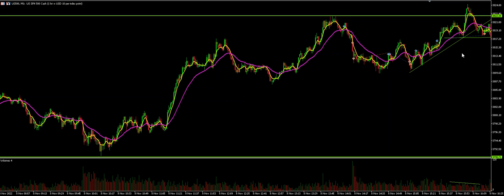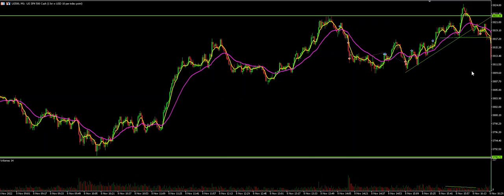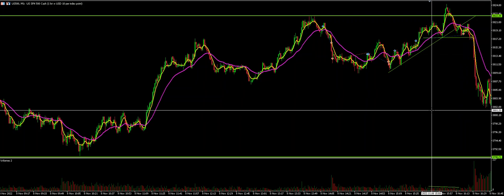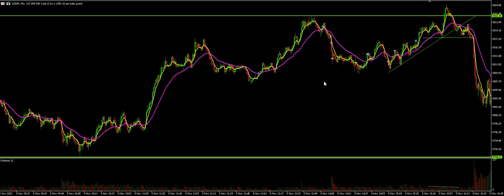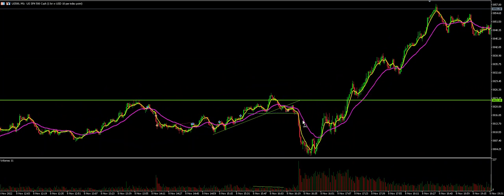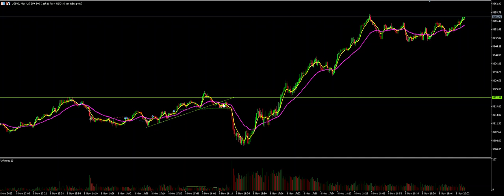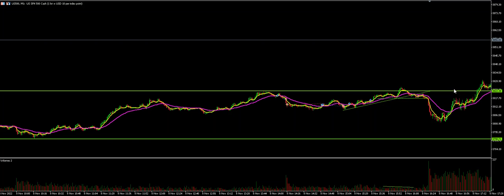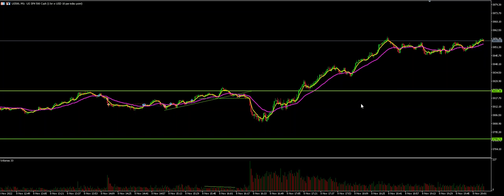I MISSED THIS MONSTER TRADE!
SICK OF MISSING OUT ON HUGE OPPORTUNITIES?

YOU NEED TO KNOW HOW TO FIND THE NEXT MONSTER MOVE IN THE MARKETS! LUCKILY FOR YOU WE HAVE THE PERFECT SOLUTION!!

Join the J.Lewis Trading Newsroom were we post LIVE trades with a LIVE P/L every day! It's totally FREE...The goal is to get new traders informed on how to trade the correct way!